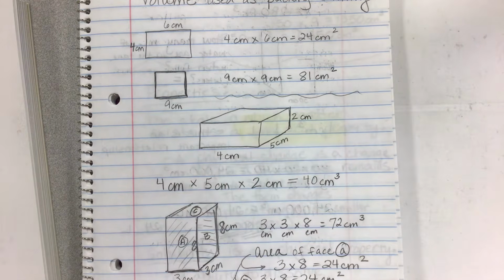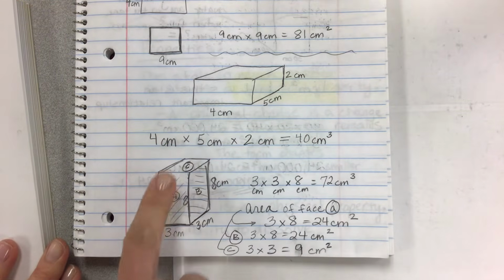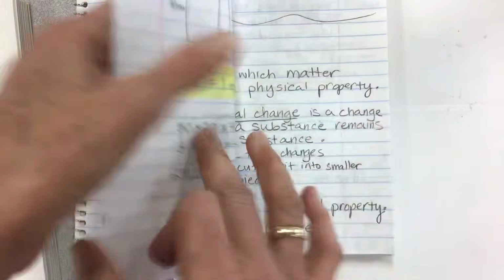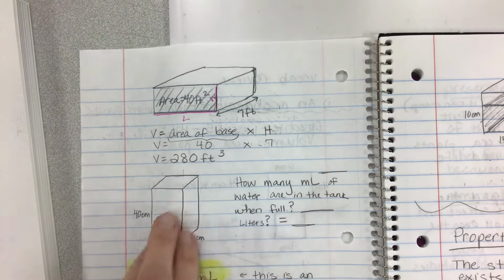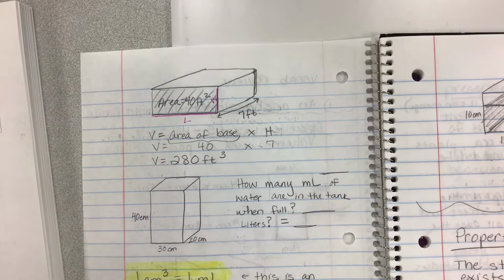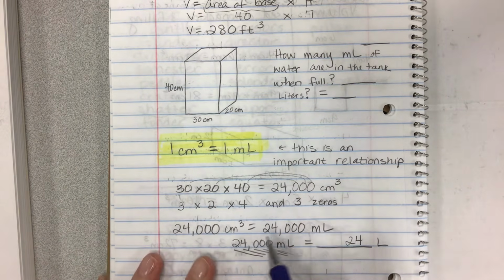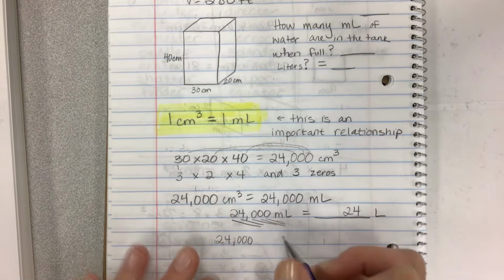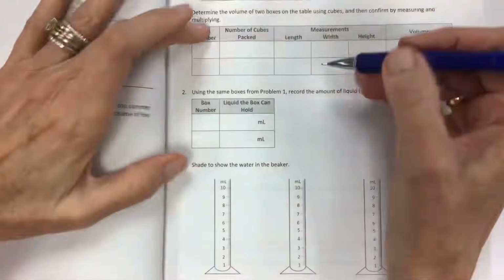Eureka math grade 5 module 5 lesson 5 problem set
Use multiplication to connect volume as packing with volume as filling